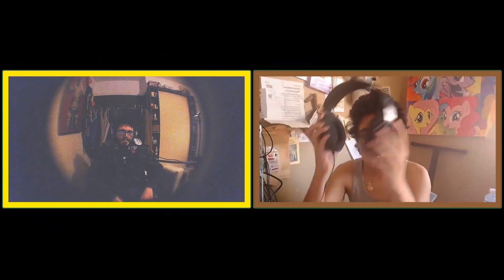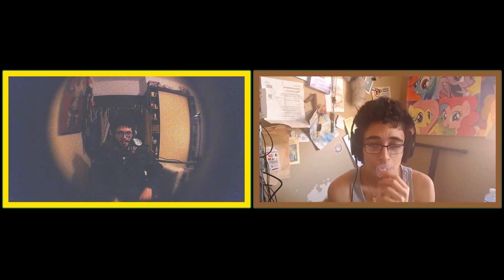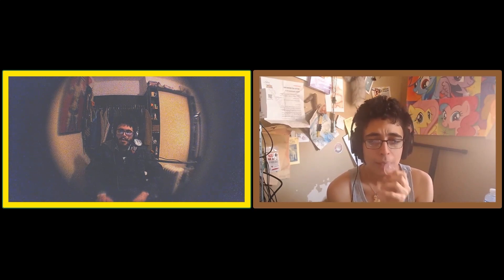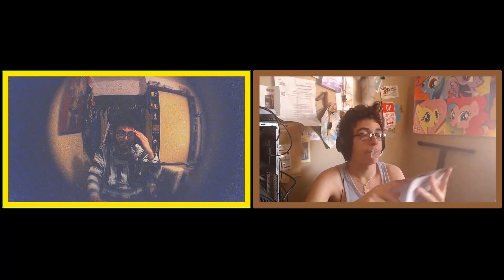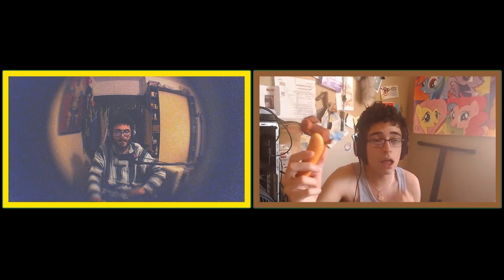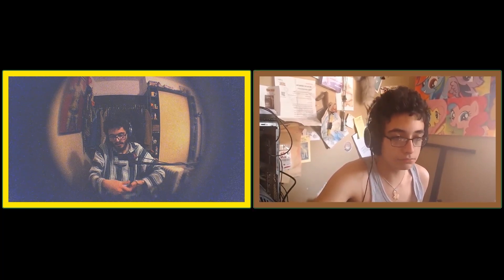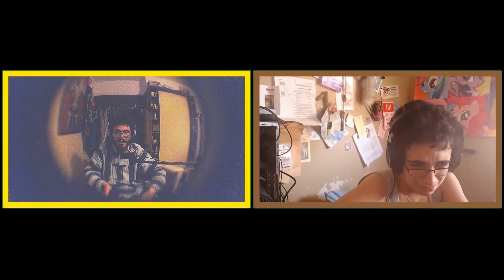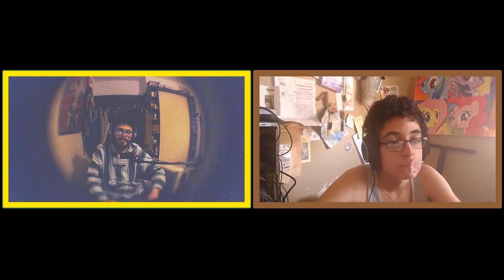This Was Rons LAST Chance (serious) - OBZODACT #66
Originally posted Mar 1, 2023